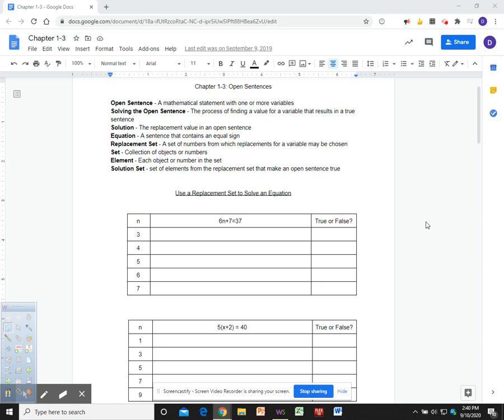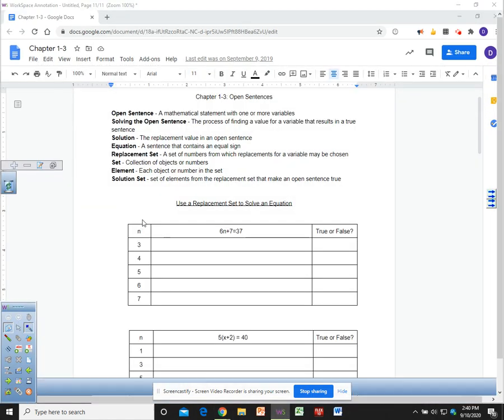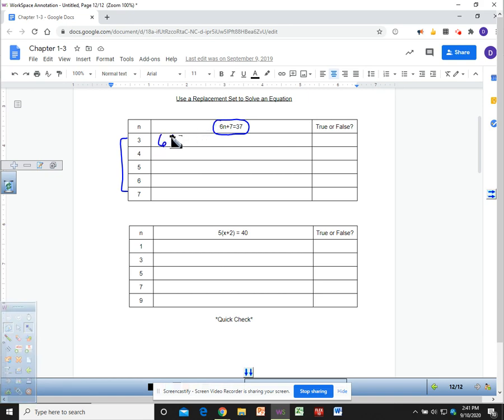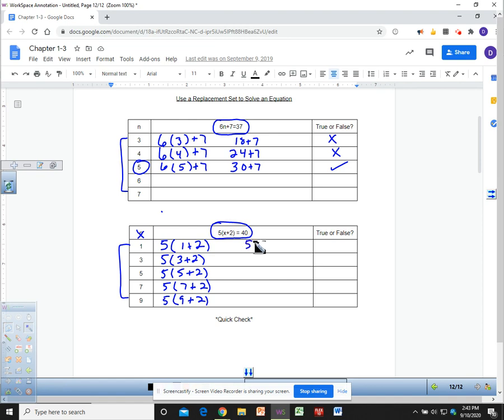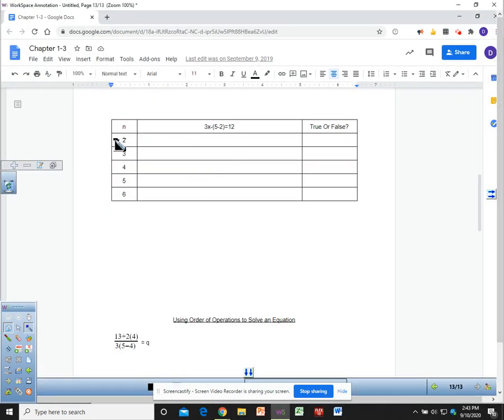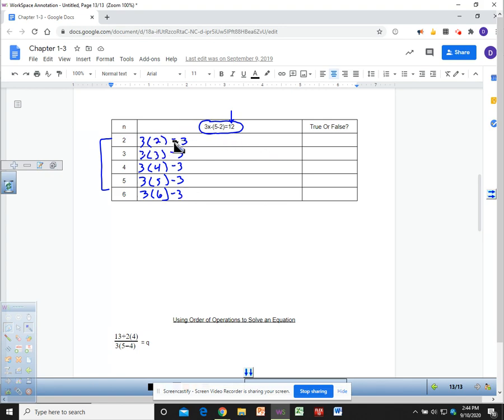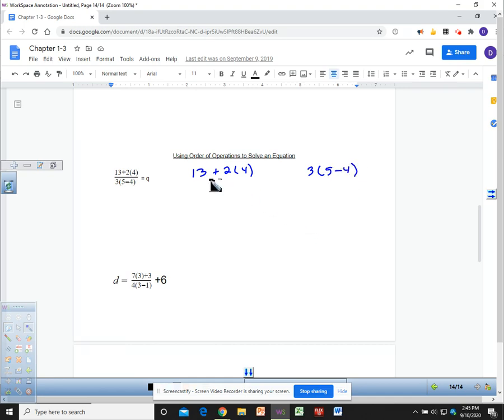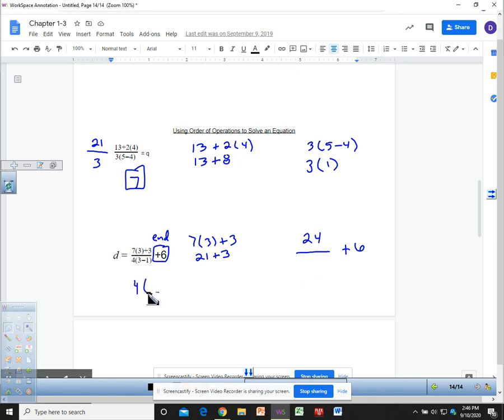Open Sentences in Equations (1-3)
How to solve Open Sentences using an equal sign.